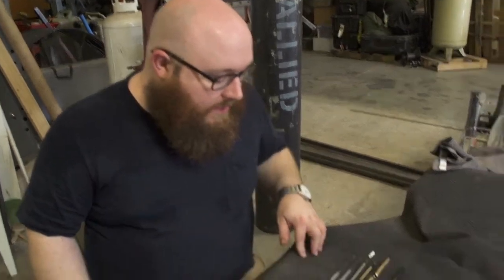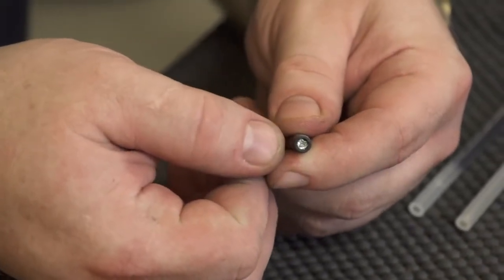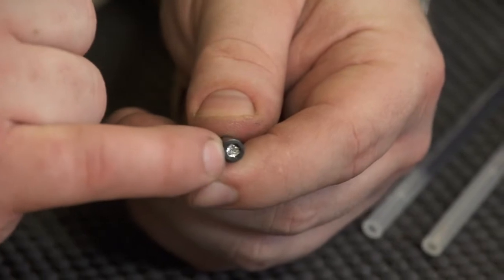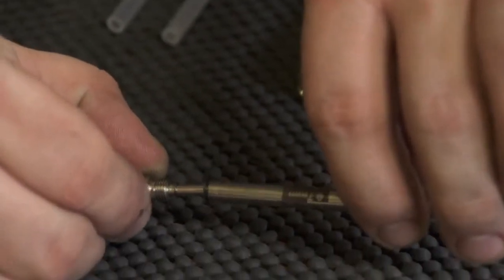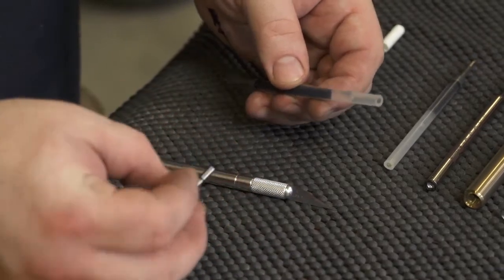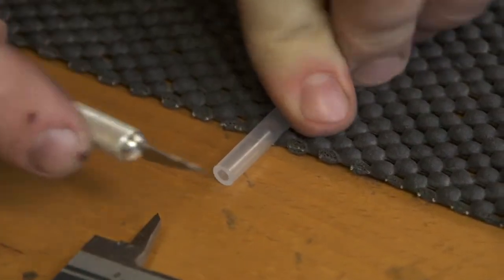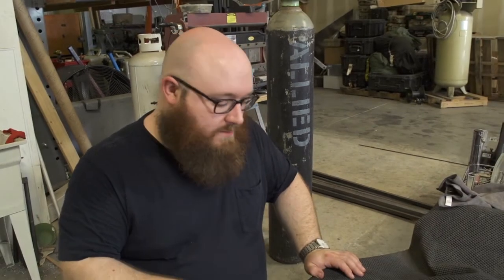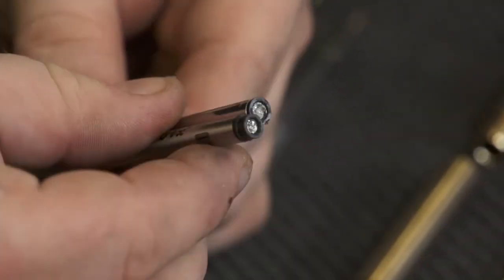Refill Talk how to modify refills for the Mover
The Tactile Turn Mover has a long list of refills it can use, though some require modifications. This video highlights what is necessary to be able to make those work.